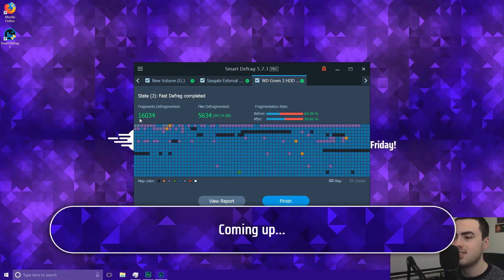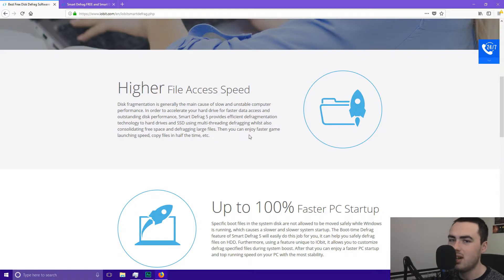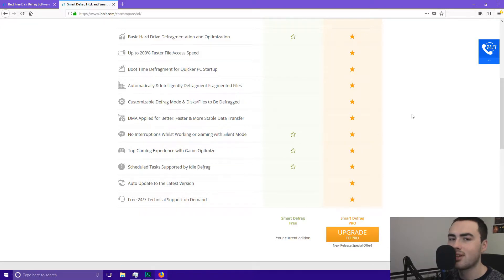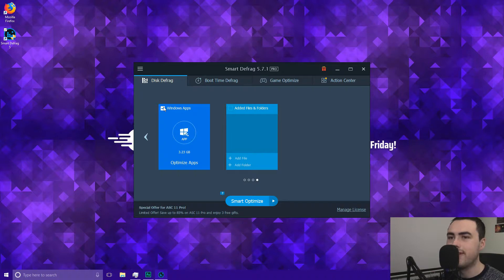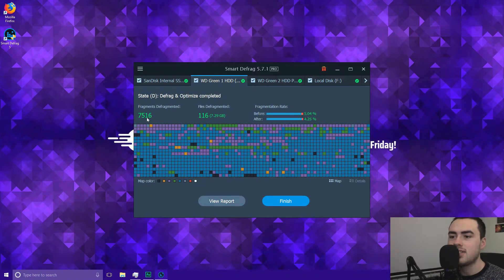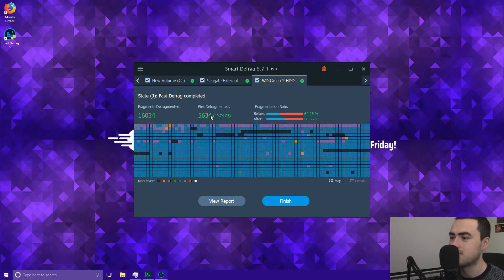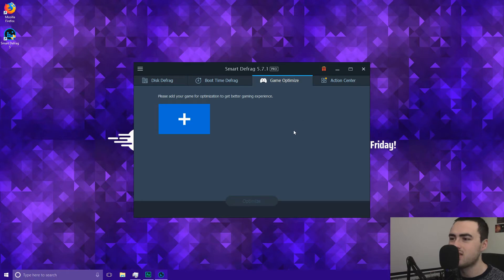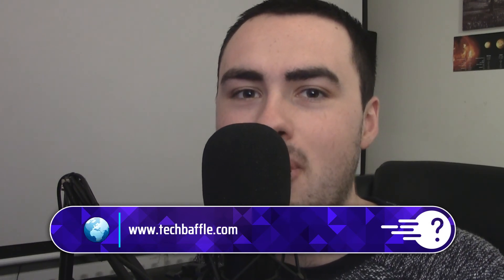How to Defragment your Storage to Speed Up Windows 10, 8 or 7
In this tutorial I'll show you how to defrag your hard drive and TRIM your SSD, to increase performance!

TechBaffle is getting demonetized. if you've found this video useful. Your support will be greatly appreciated!

IOBit Smart Defrag 5 offers Higher File Access Speed, Up to 100% Faster PC Startup and Safe & Automatic Disk Defrag. It means you can enjoy higher performance from your laptop or desktop PC.

Defragmenting your hard drive means you can transfer files at much higher speeds. This means better game performance and faster Windows start-up.

Chapters:
N/A

Halcyon - Runaway (feat. Valentina Franco) [TARI Remix]